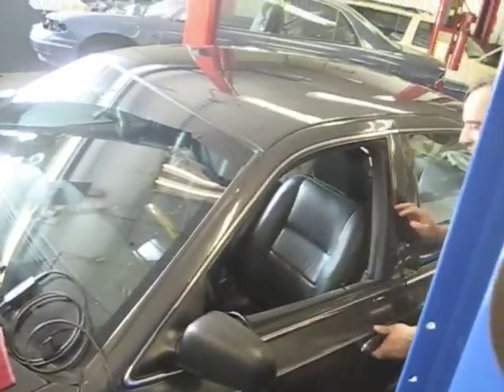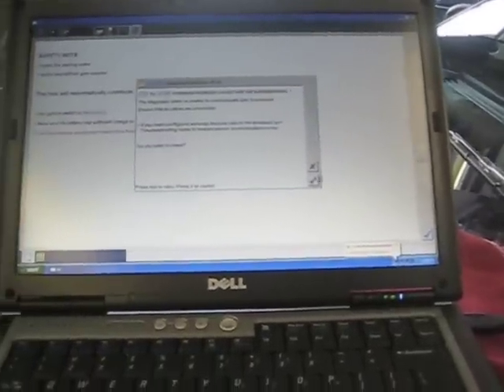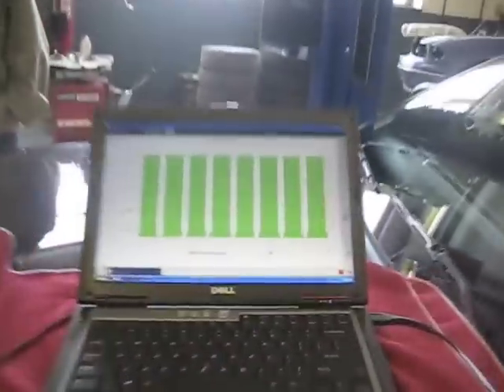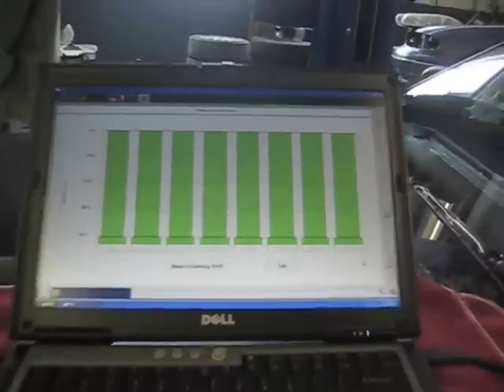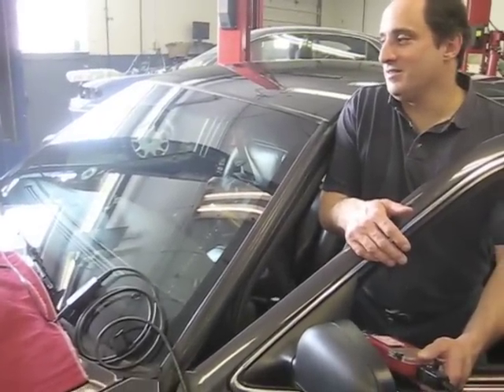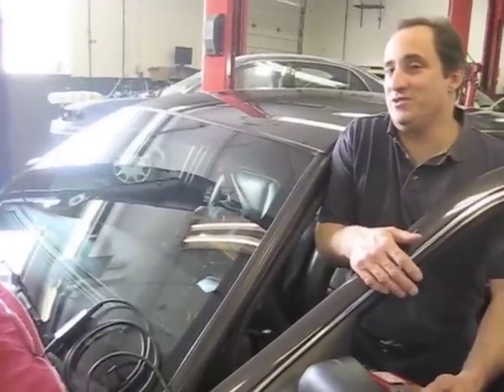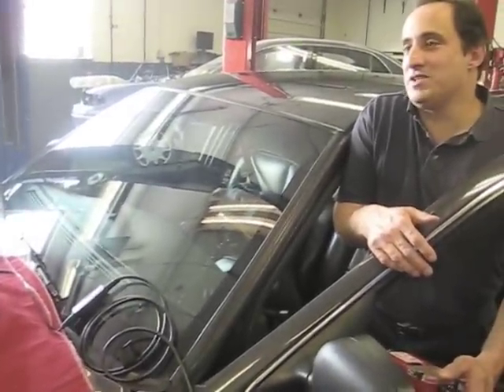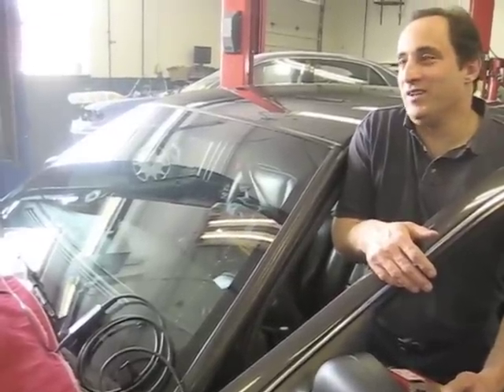Electronic Compression Test.m4v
Ron Licciardi with OEMTools.com is demonstrating for the class how the engine computer is capapble of performing a cranking compression test using a scan tool...without even opening the hood!